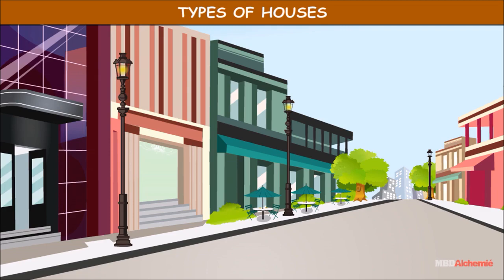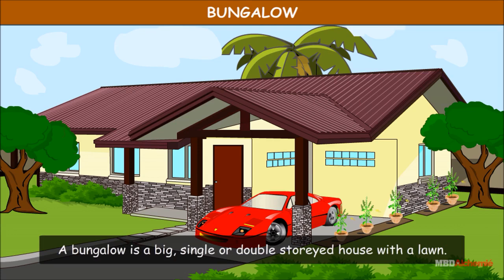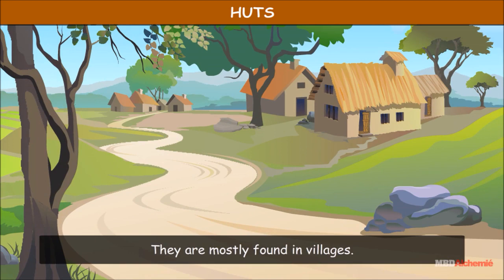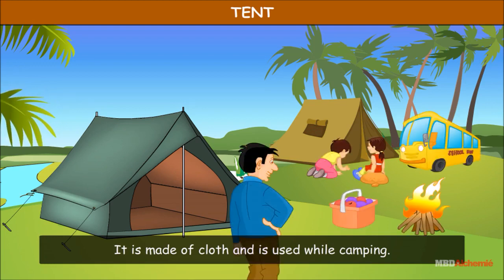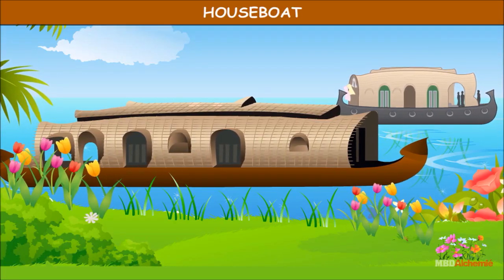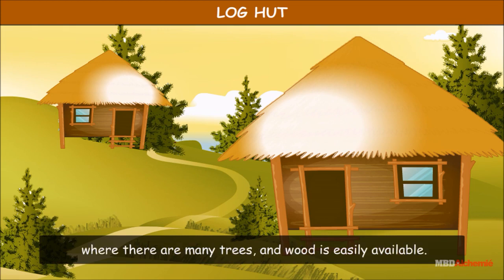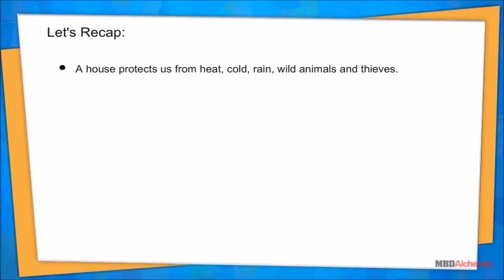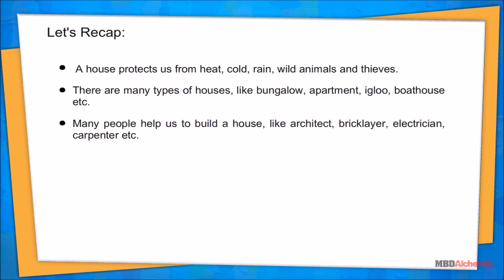Changing Times | Houses | EVS | Class 4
Houses We Build
In this module, you will:
• discover different types of roofs and houses
• identify people who help us to build our house
• A house protects us from heat, cold, rain, wild animals and thieves.
• There are many types of houses, like bungalow, apartment, igloo, boathouse etc.
• Many people help us to build a house, like architect, bricklayer, electrician, carpenter etc.
 • A good house is well-ventilated, clean and comfortable.